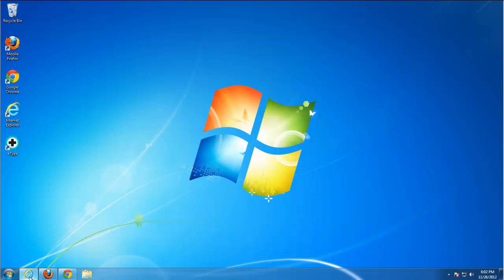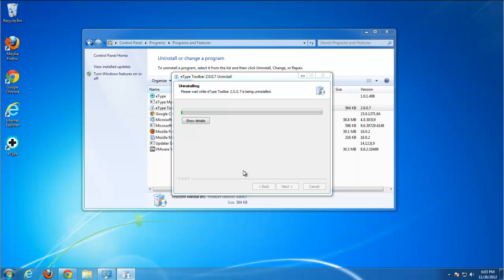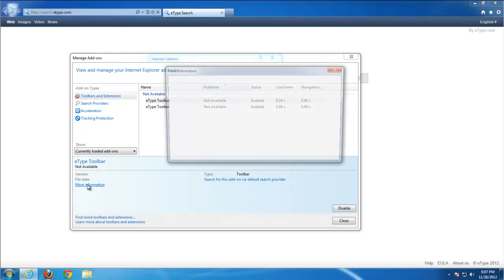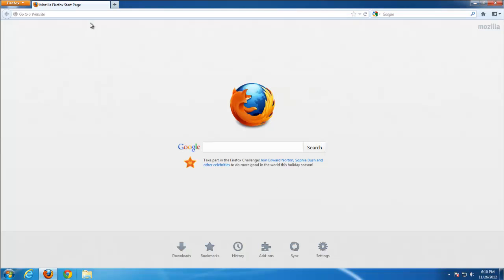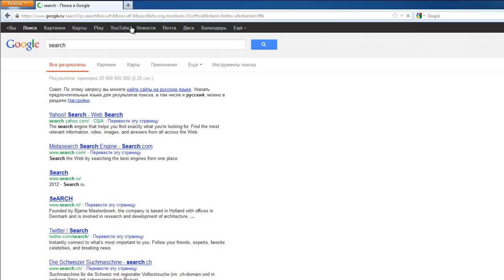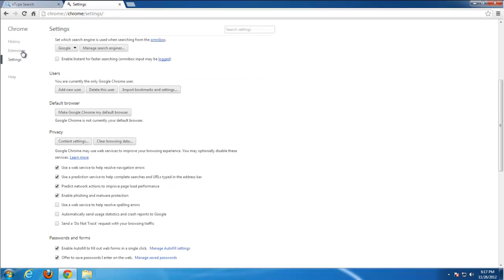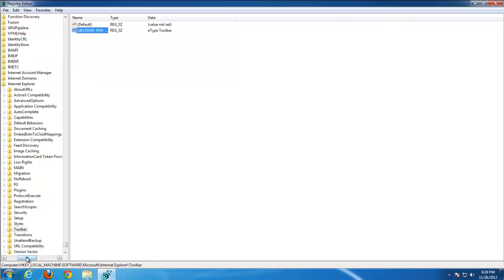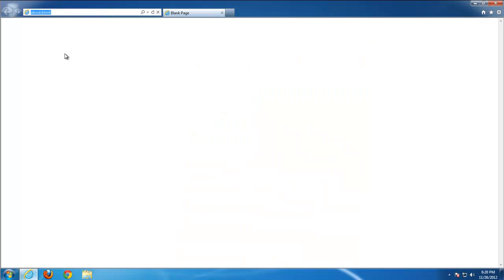How to uninstall (remove) eType Toolbar (search, homepage)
Complete and actual tutorial that will show how to remove eType Toolbar and all leftover items (search.etype.com search, home page) in 3 popular browsers (Internet Explorer 9, Firefox, Google Chrome).

Vollständige und aktuelle Tutorial, das zeigt, wie eType Toolbar und alle übrig gebliebenen Gegenstände (search.etype.com Suche Startseite) in 3 gängigen Browsern (Internet Explorer 9, Firefox, Google Chrome) entfernt werden.

Tutorial completo y real que se mostrará cómo quitar la barra de herramientas eType y todos los elementos sobrantes (search.etype.com búsqueda, la página de inicio) en 3 navegadores más populares (Internet Explorer 9, Firefox, Google Chrome).